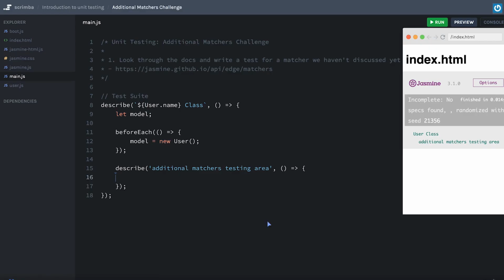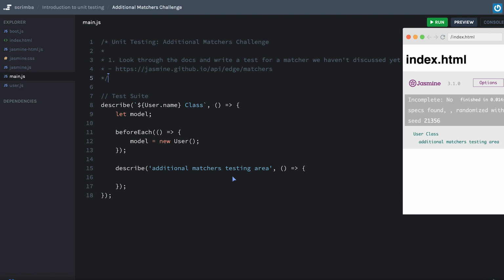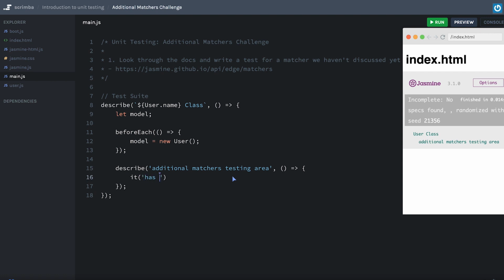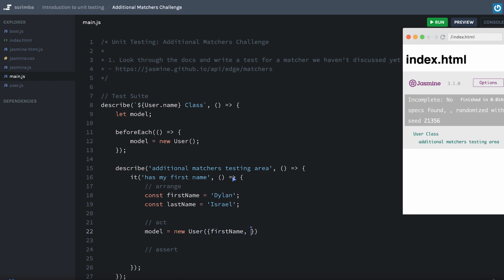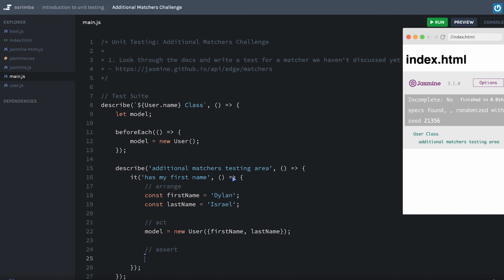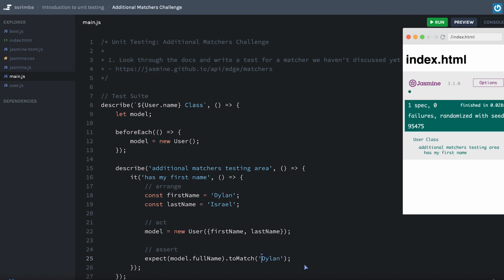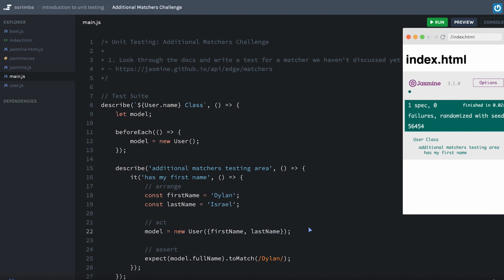Use toBeDefined() & toEqual() in unit testing (Challenge) | Unit testing tutorial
Let's practice with some of the new matchers we just learned about, toBeDefined() & toEqual().

Code with confidence and lower your stress levels by learning how to test your code as you write it!

Testing your code allows you to check that your logic works as expected every time, giving you code confidence, lowering stress levels, and allowing you to deliver faster results.

This course covers test grouping, test cases, debugging tests with focus, spies and more in just one hour, and contains plenty of challenges to cement your new knowledge.

The earlier you start incorporating unit tests into your code base, the better - but it’s never too late. That means that this course is suitable for both newbie coders and those already working in the field who want to level up.